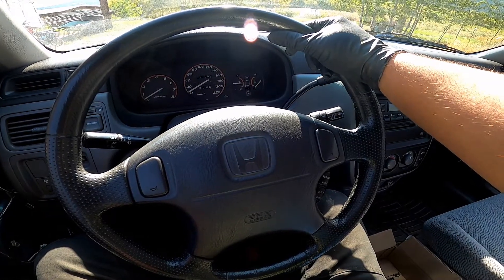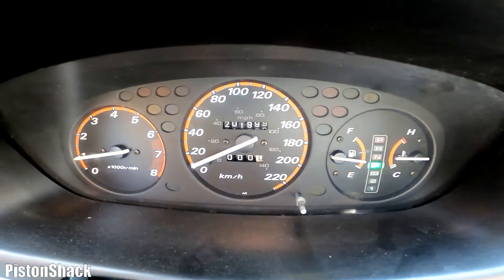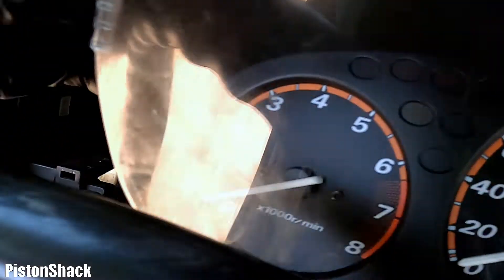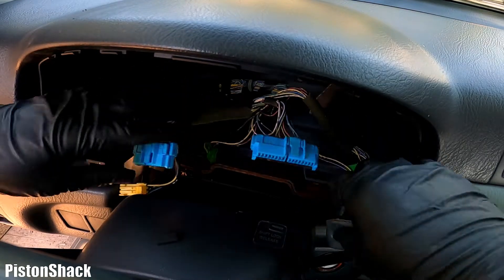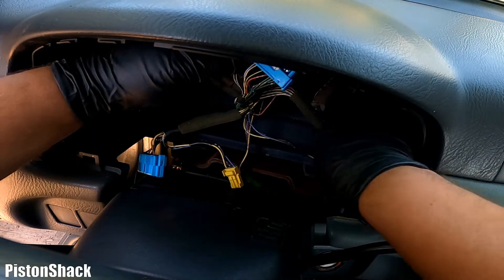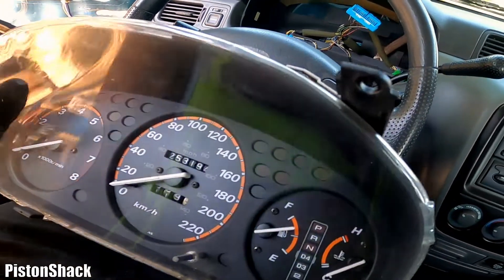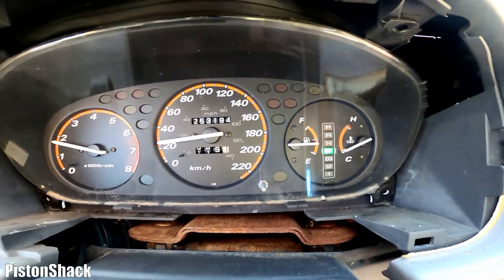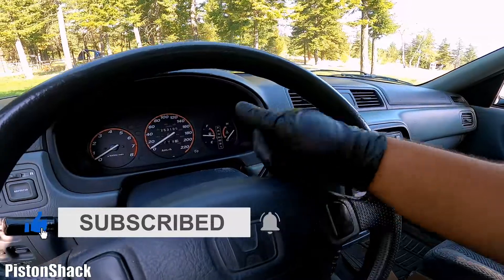HONDA CR-V ODOMETER / TRIP METER STOPPED WORKING - PROBLEM SOLVED | HONDA CRV 1997-2001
HONDA CR-V ODOMETER / TRIP METER STOPPED WORKING EASY DIAG & REPAIR | HONDA CRV 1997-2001.

Always check your vehicle specific service repair manual for any specs